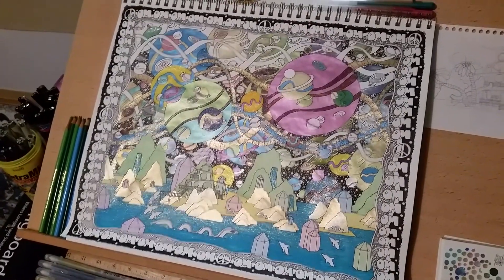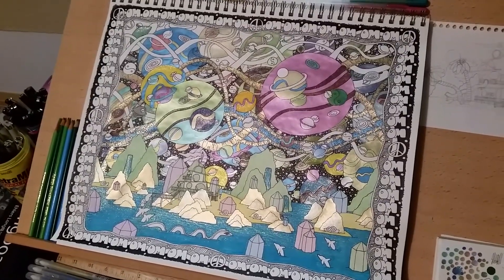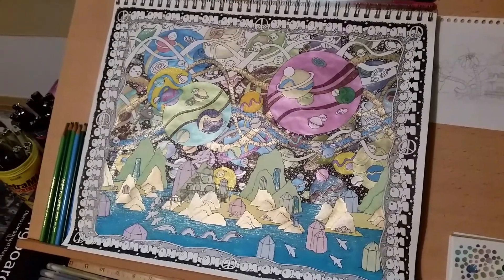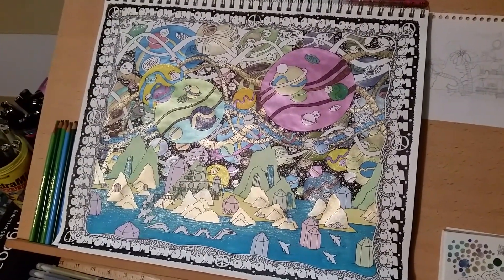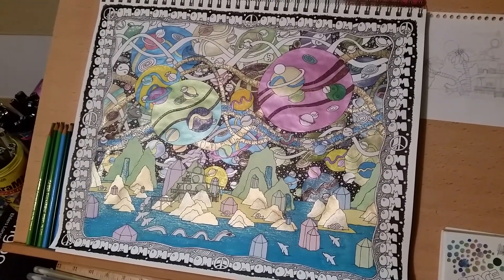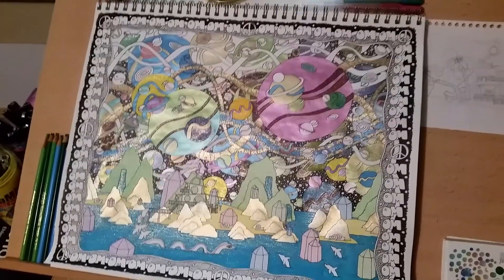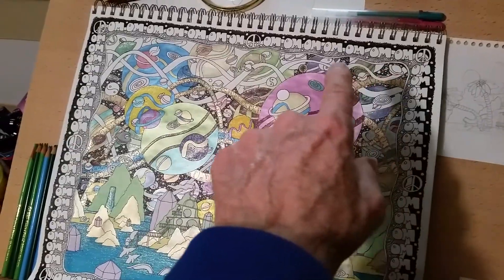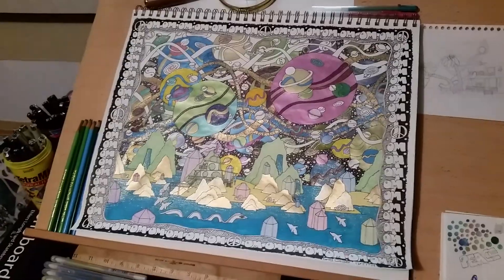Newest Dream Island Home Drawing more done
Got some more planets done and more of the deep space in back of them, up to the top on the right side now.
If you want some colored, metallic and Glitter Pens and Colored Pencils like these, I have them here: